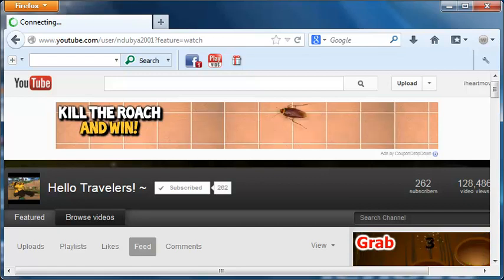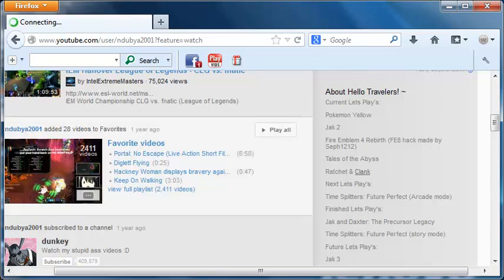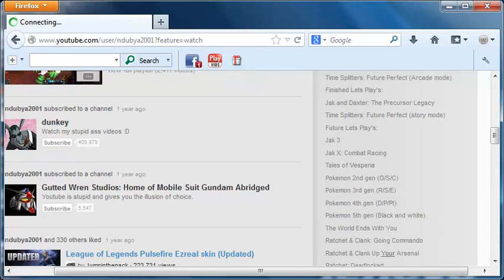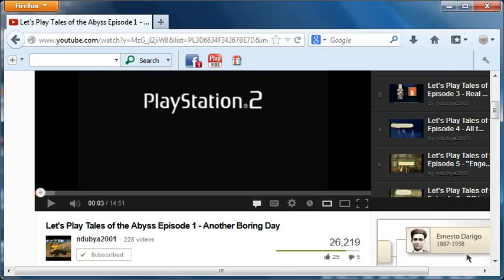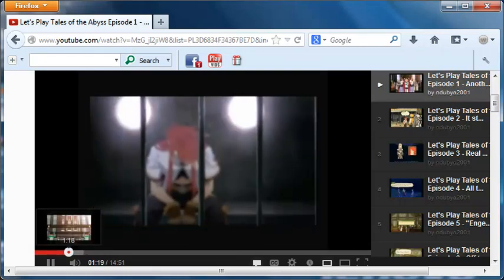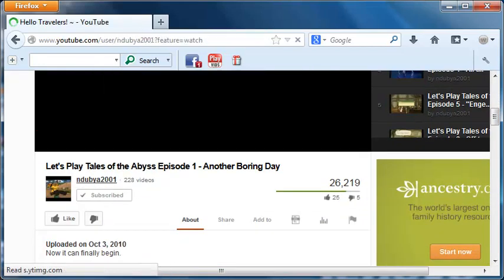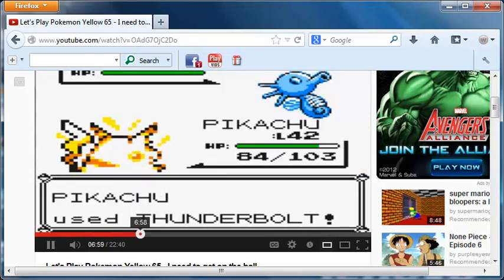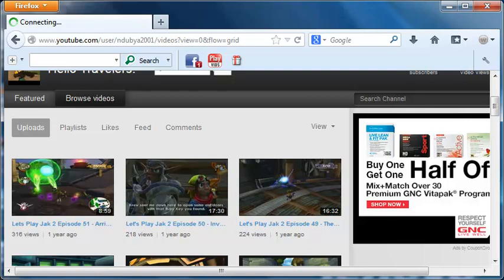Weekly Shoutout Episode #21- ndubya2001